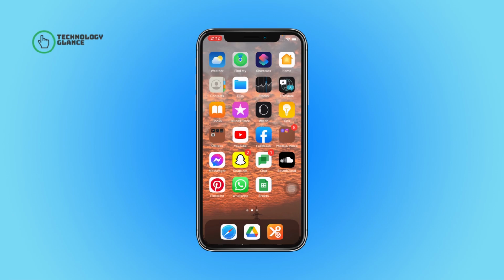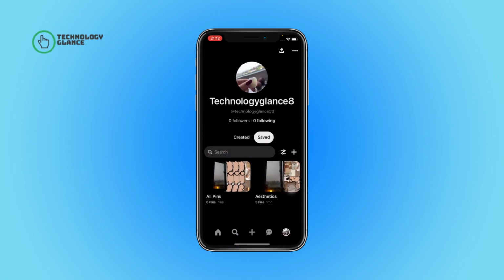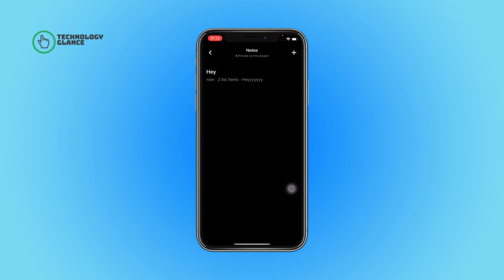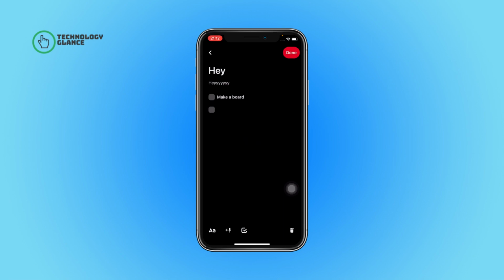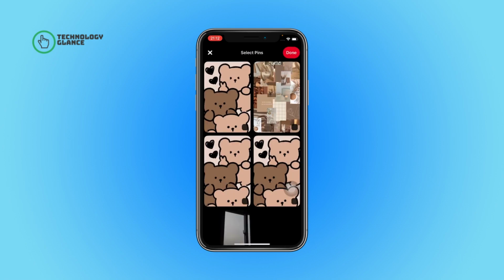How To Add A To-Do List on Pinterest Note? | Technologyglance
In this video, we'll show you how to add a to-do list on a Pinterest note, allowing you to stay organized and keep track of your tasks in one convenient place. If you're a fan of Pinterest and want to utilize it for more than just collecting inspiration, this tutorial is perfect for you!

Adding a to-do list on a Pinterest note is a game-changer for managing your tasks and staying productive. We'll guide you through the process step-by-step, demonstrating how to create a note, format your to-do list, and add checkboxes to mark off completed tasks.

Not only will you learn how to create a to-do list on a Pinterest note, but we'll also share tips on how to effectively organize and prioritize your tasks within your boards. Discover techniques for creating dedicated task-oriented boards or incorporating your to-do lists into existing boards, ensuring that your productivity stays on track.

Whether you're a Pinterest enthusiast or a first-time user, this tutorial will provide you with the knowledge and tools to effectively add and manage to-do lists on Pinterest notes. Say goodbye to scattered task lists and hello to a streamlined and organized approach to your daily tasks!